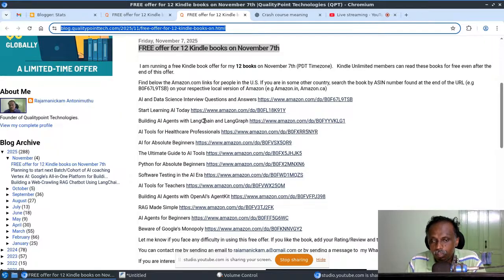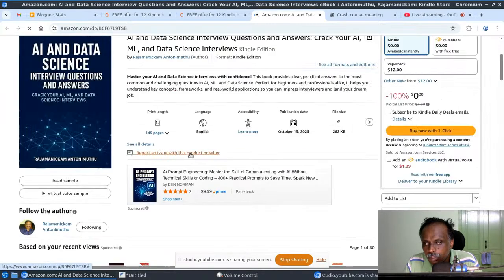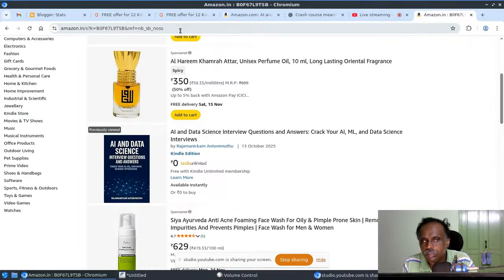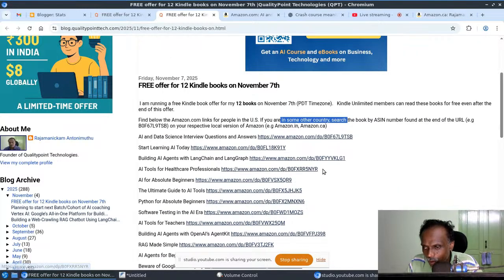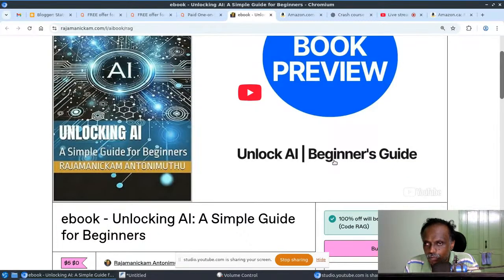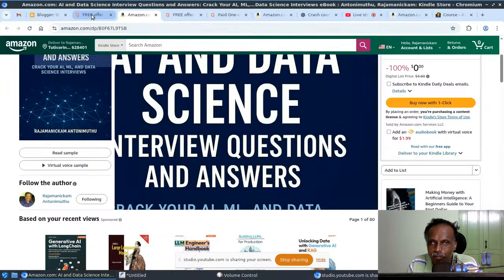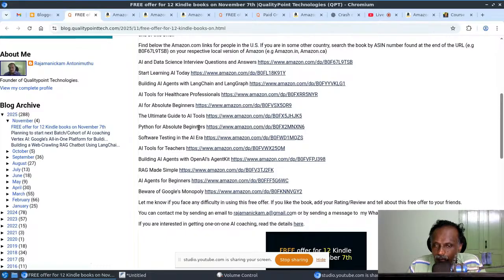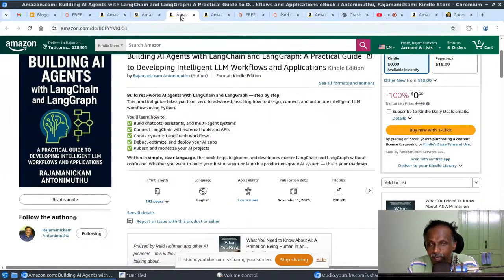FREE offer for 12 Kindle books on November 7th